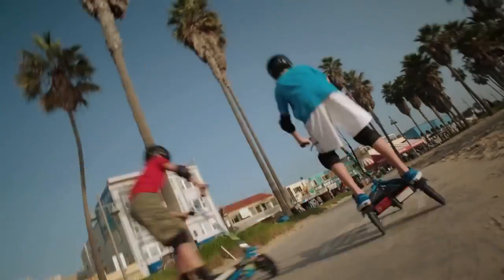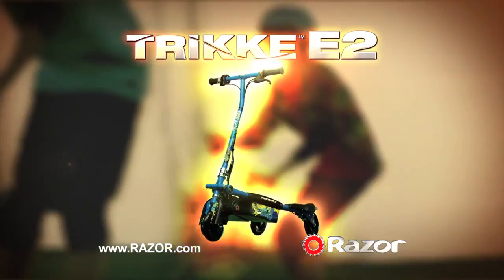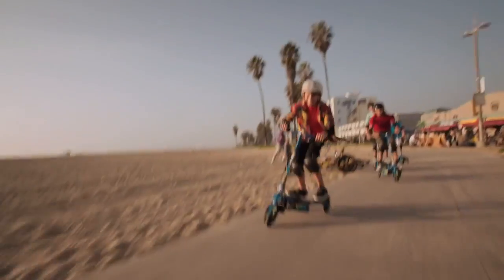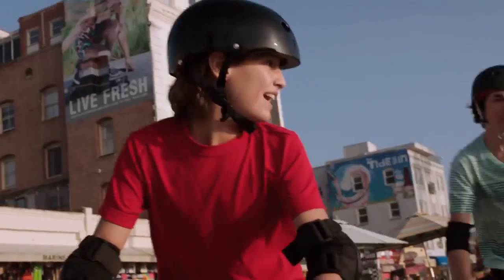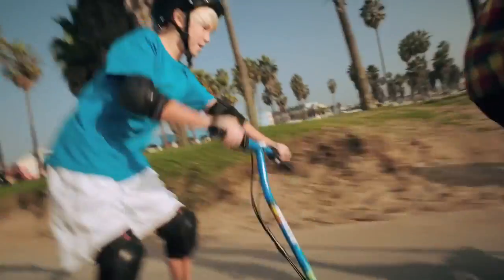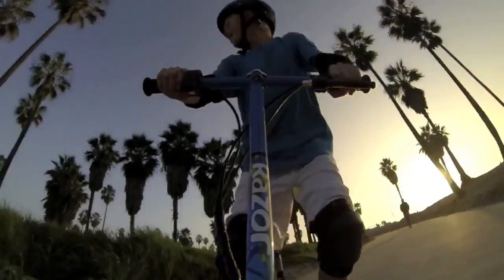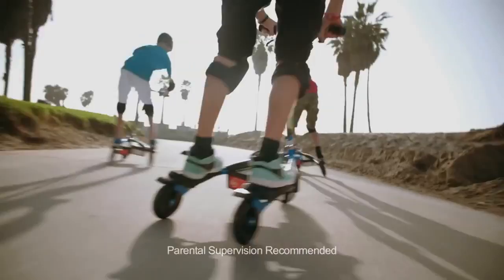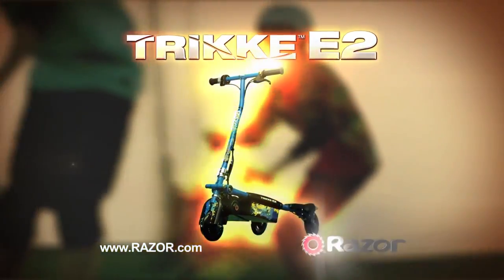Razor eTrikke E2 Motorized Electric Scooter | 20159460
- Speeds up to 9 mph (13 kmh)
- Variable speed, chain driven high torque motor
- Twist grip throttle acceleration control